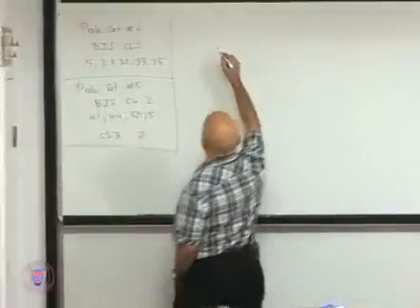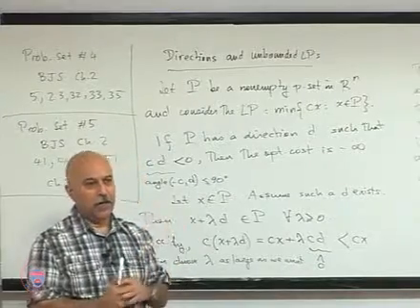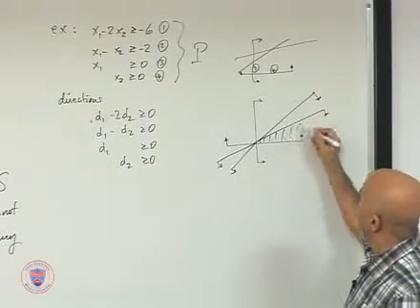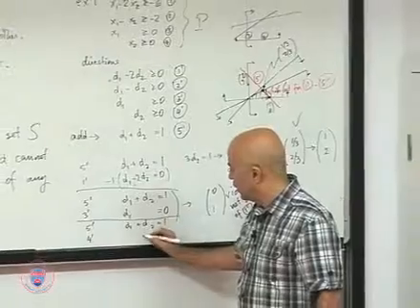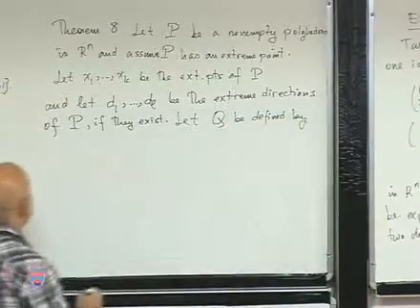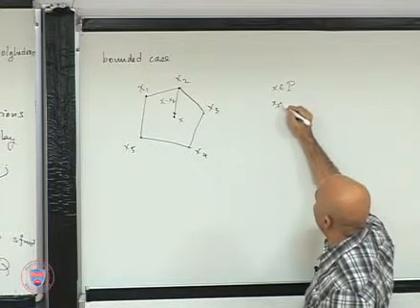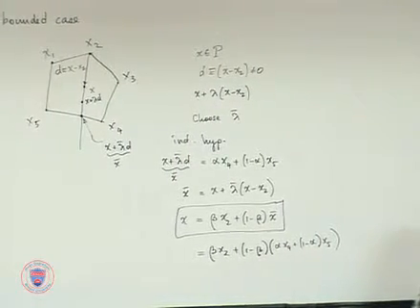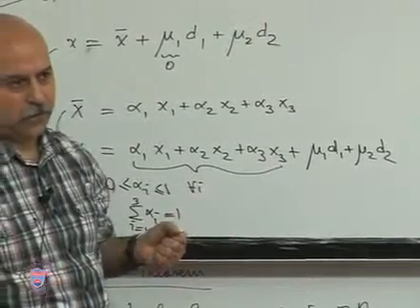IE513-2011 Linear Programming Lecture 16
Directions and unbounded LPs, extreme directions, representation theorem